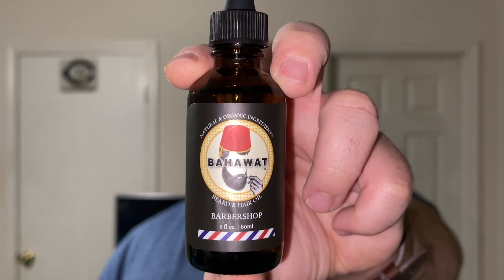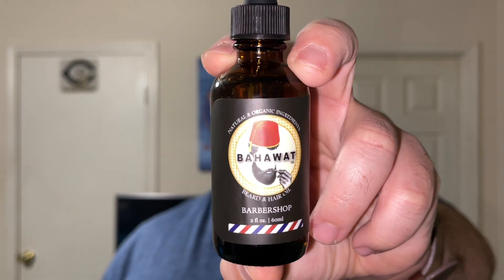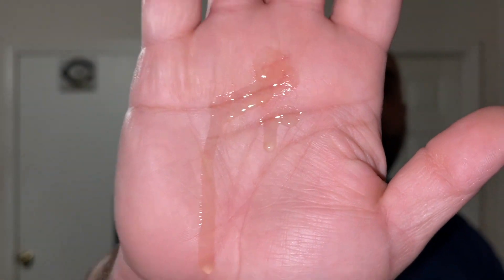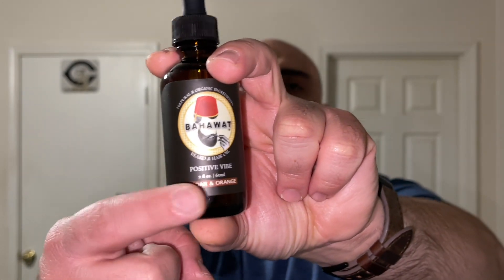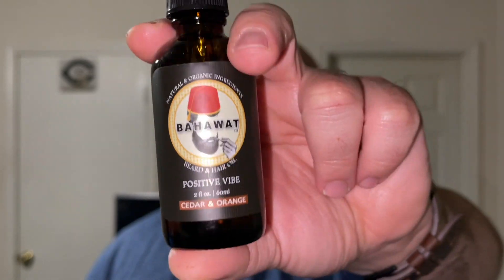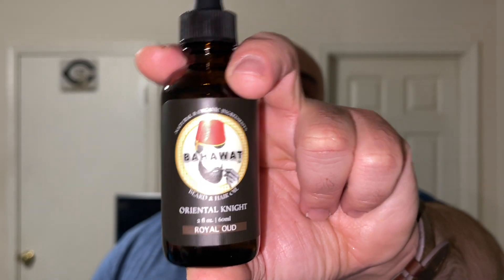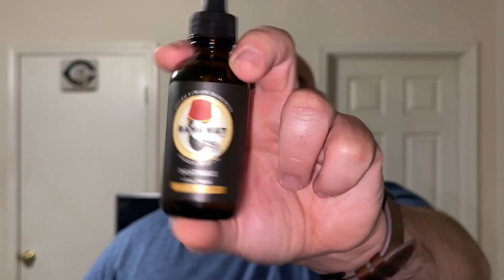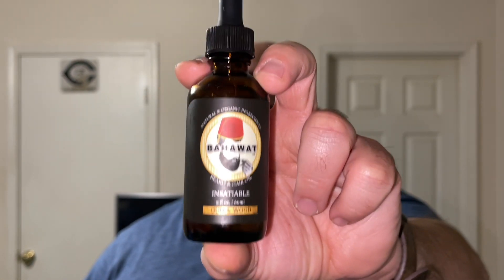Bahawat Beard Oil & Butter Review! Is it shark approved?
In this video I review 7 different scents in oil and butter. Find out what the shark thinks is this beard product company!